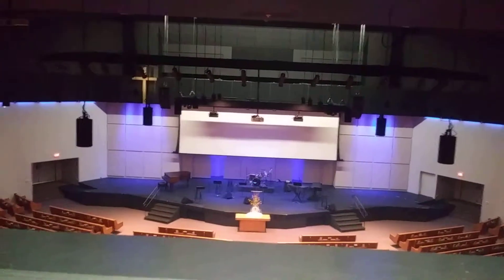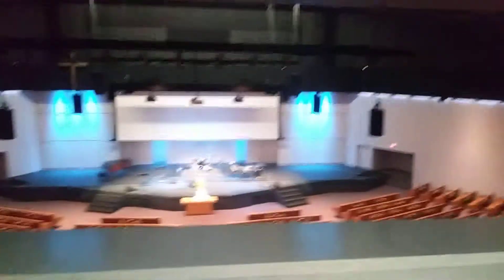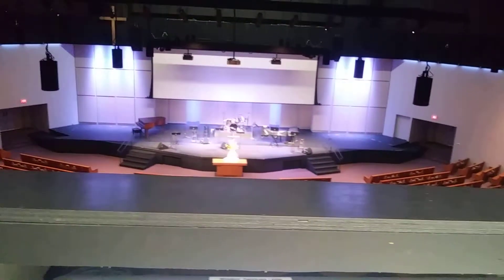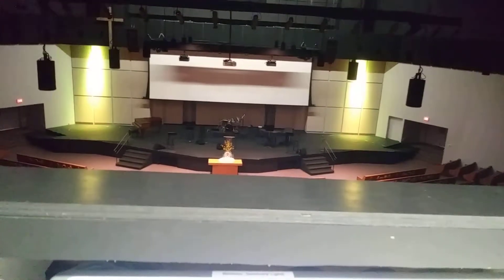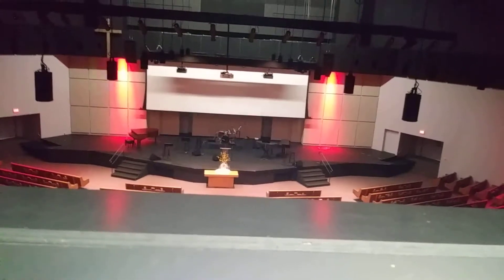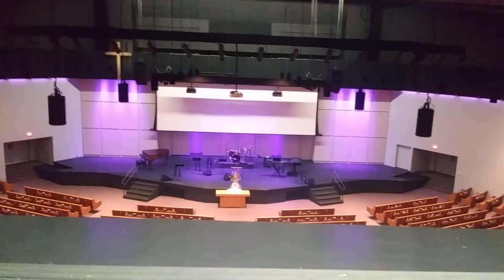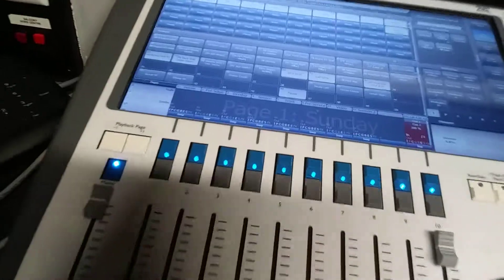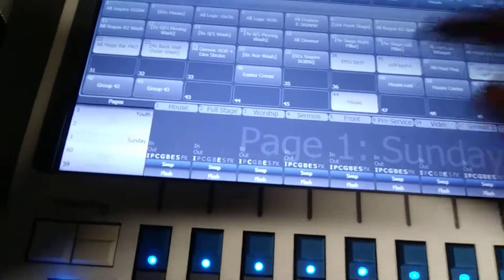Operating LED lights.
Just a demo what I do with the lights on the stage.